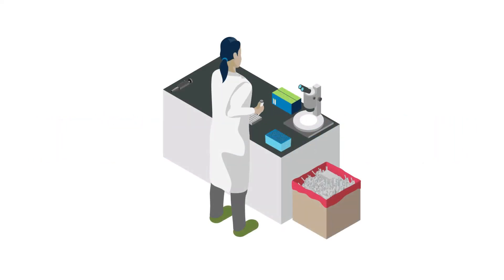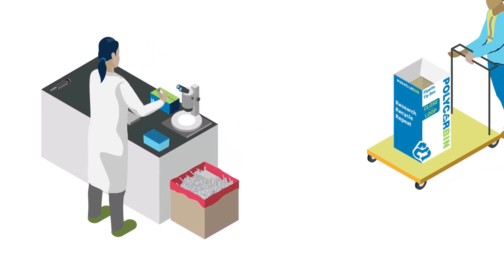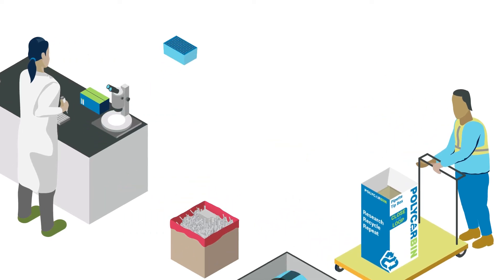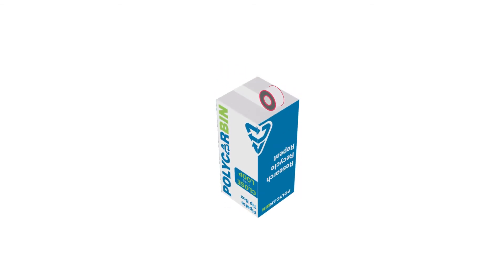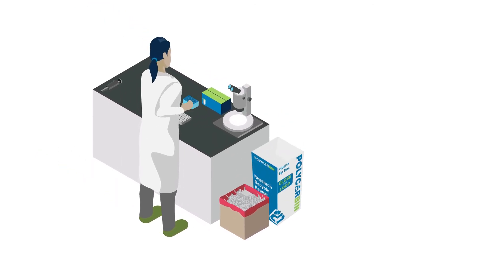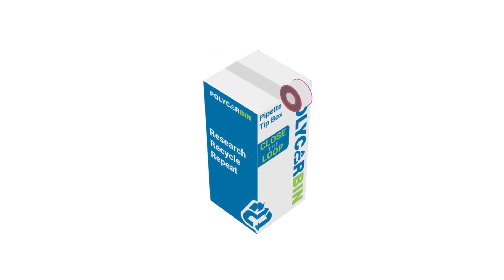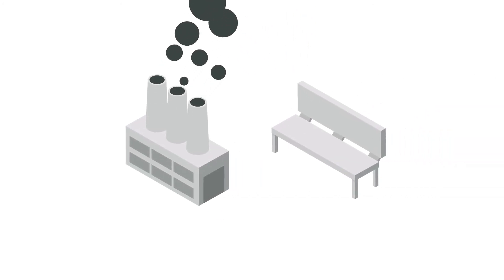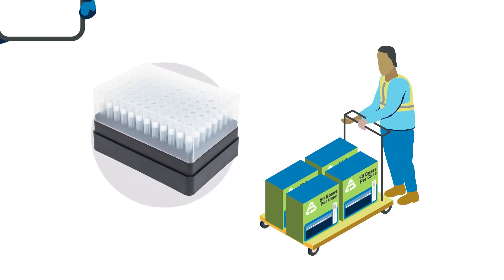Closed-Loop Mailback for Pipette Tip Boxes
Polycarbin's Closed-Loop Pipette Tip Box Mailback Carbin is the most sustainable option for reducing your laboratory's carbon footprint. (Available
We invite laboratories without access to Polycarbin's separation carbin to contribute to the first circular economy in the life sciences. Have your used rigid plastics put back into the laboratory to be used again instead of downcycled.

not available for purchase outside of the contiguous United States